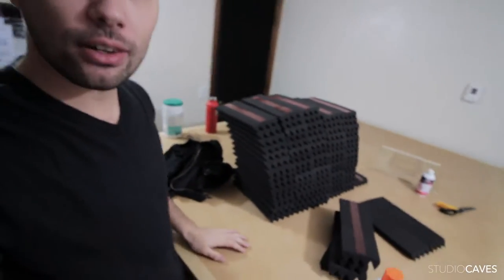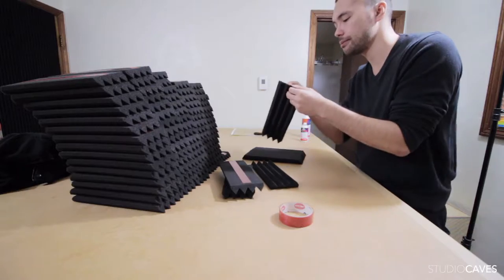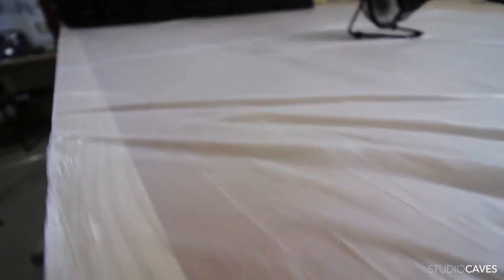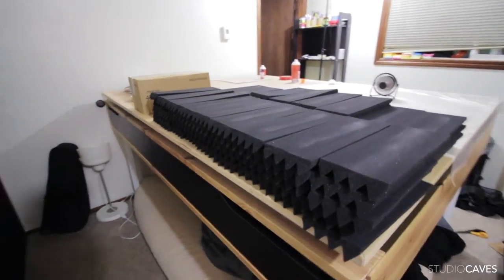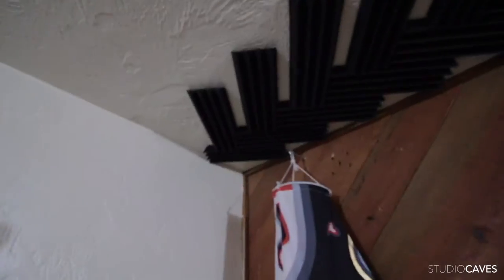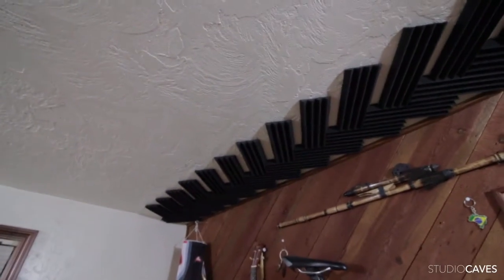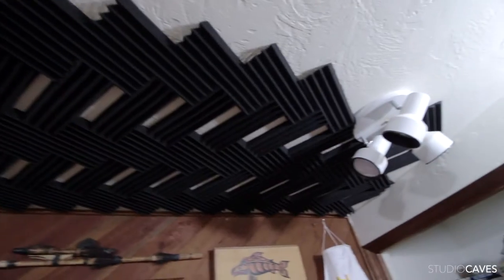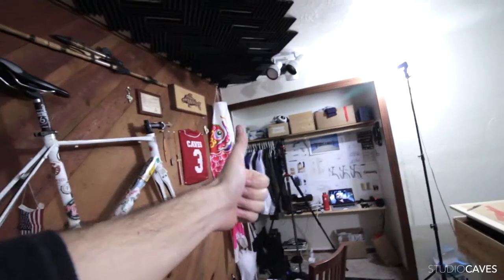Soundproof foam is UP!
STUDIOCAVESDAILY 0013

ABOUT ME

My name is Alex Caves and I am a do-it-all designer based in Eugene, Oregon. With a background in metal fabrication, woodworking, soft construction, ceramics, graphic design, and product design/development. No project is out of my wheelhouse.

Being the youngest of 4, born in Japan, and moving to America with my family at the age of 7 with next to nothing, I've learned the value of observation and practical thinking which is why i became a designer. I am constantly asking 'Why' to everything, and focus on creating something that is both beautiful and highly practical. -- With a hint of Japanese influence of course.

MY VALUES

TO MAKE A DIFFERNECE
- BY INSPIRING OTHERS THROUGH LEADERSHIP AND PASSION
- BY BEING OPEN IN SHARING MY KNOWLEDGE
- BY SOLVING WORTHY PROBLEMS
- BY MAXIMIZING POTENTIAL
- BY FOLLOWING THOUGHTFUL AND SUSTAINABLE PRACTICES

TO BE SMART WITH TIME
- BY USING DEATH AS A MOTIVATION
- BY FOCUSING ON WHATS IMPORTANT
- BY CREATIVE PROBLEM SOLVING
- BY BEING EFFICIENT
- BY CREATING PASSIVE INCOME
- BY BECOMING LOCATION INDEPENDENT
- BY TAKING RISKS AND STOP WORRYING

TO MAKE STRONG AND LASTING RELATIONSHIPS
- BY BEING HONEST
- BY BEING HUMBLE
- BY LEADING BY EXAMPLE
- BY BEING TRUE TO OUR WORDS
- BY BEING STRONG LEADERS
- BY HELPING OTHERS ACHIEVE THEIR GOALS
- BY ASKING FOR HELP WHEN WE NEED IT
- BY BEING EMPATHETIC
- BY CARING

TO LEAVE A LEGACY
- BY BEING KIND
- BY PROVIDING VALUES TO OTHERS
- BY PROVIDING OPPORTUNITIES
- BY INSPIRING FUTURE GENERATIONS
- BY BEING THE CHANGE MAKERS
- BY GIVING WITHOUT EXPECTING ANYTHING IN RETURN